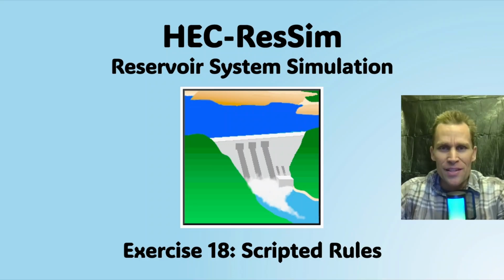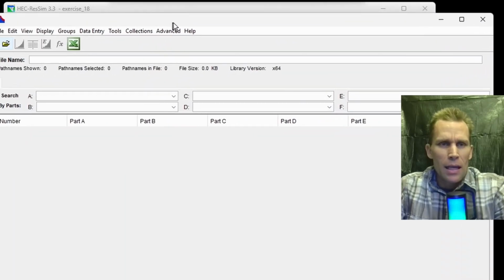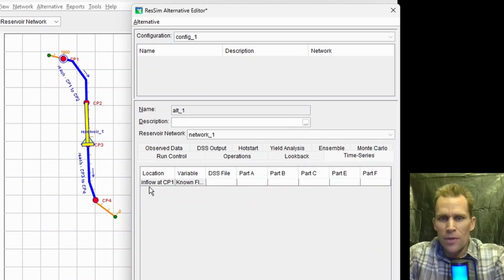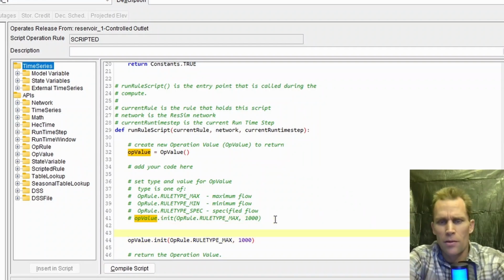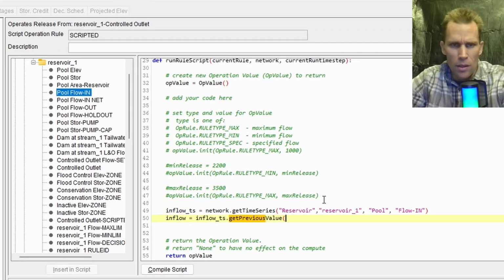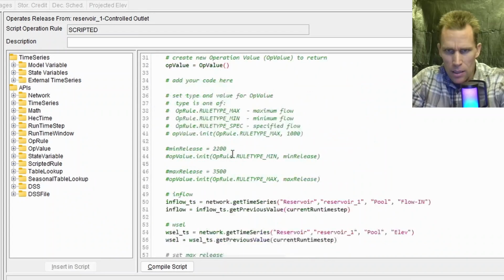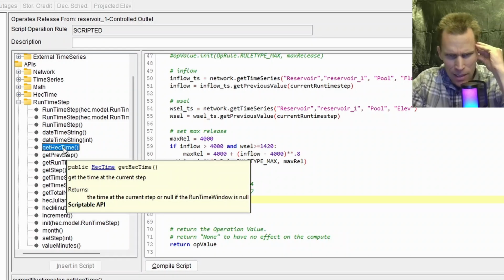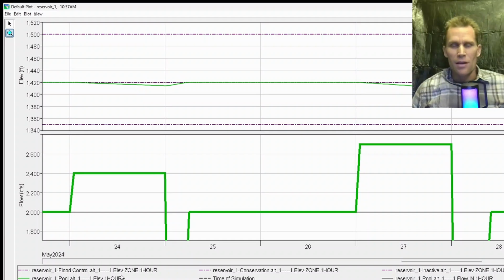HEC ResSim Exercise 18 - Scripted Rules